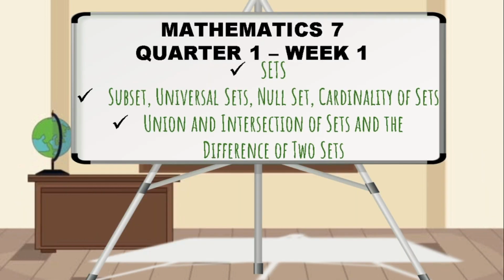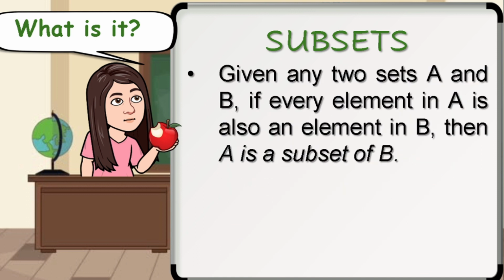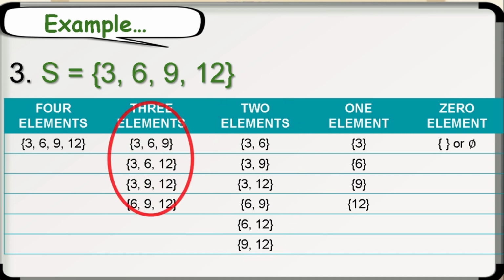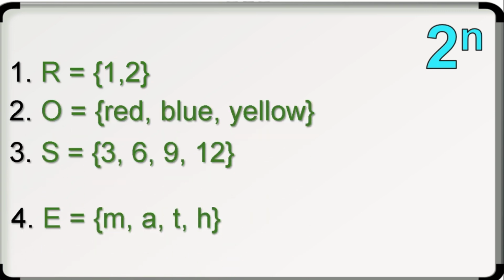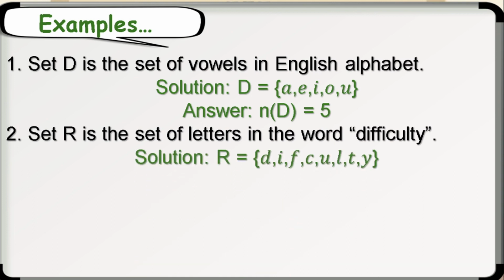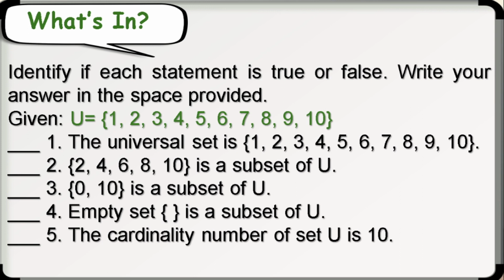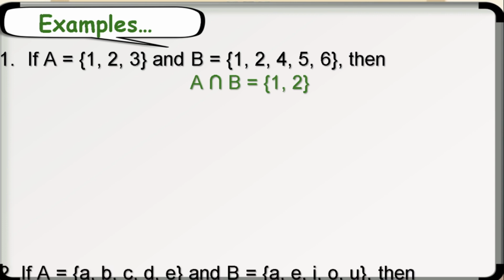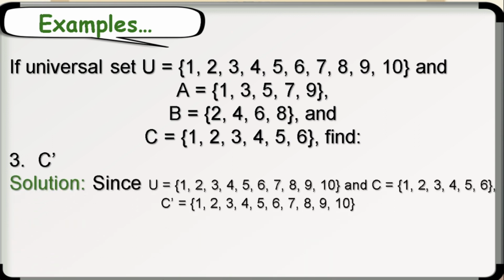Math 7 ll Quarter 1 - Week 1- Part 2 ll Subset & Operations on Sets l Acute Angels TV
Hello mga Ka- @Acute Angels​! Welcome back!!
In this video, you will learn about subsets, universal set, cardinality of a set and operations on sets(union and intersection of a set, difference of two sets, and complement of a set. Enjoy!